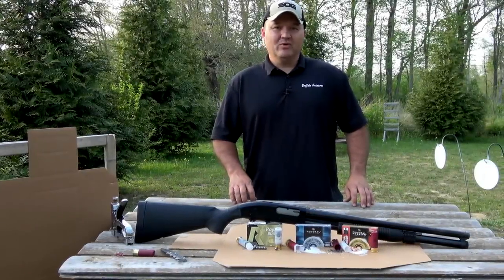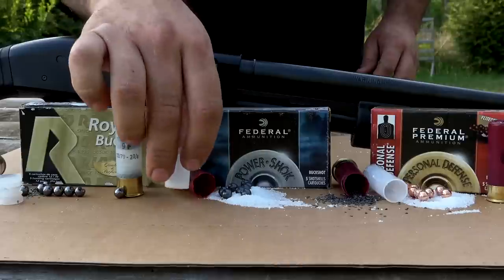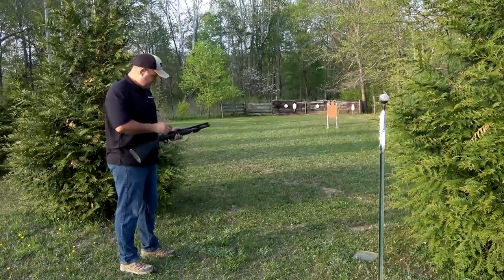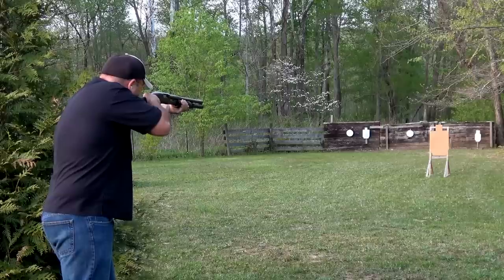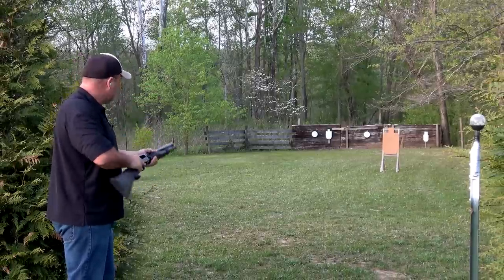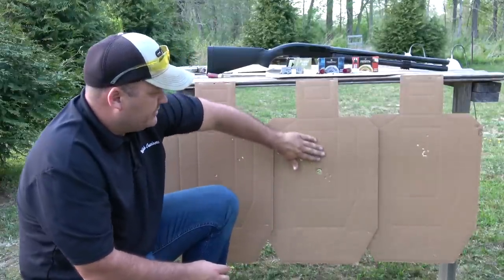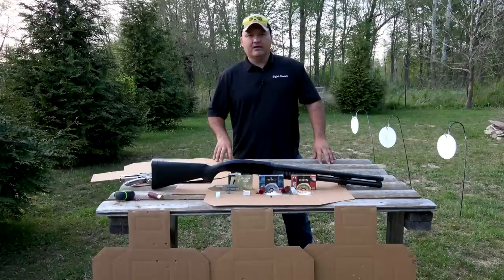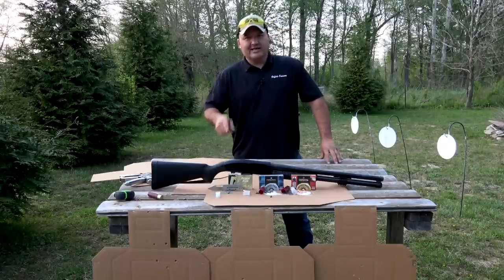Patterning 00 Buckshot part 2 - Non Buffered vs Buffered With Shot Cup Wad vs FLITECONTROL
Using the Maverick 88 to pattern some 2 3/4" 9 pellet 00 buckshot loads.

If you want to leave a one time tip this is my PayPal